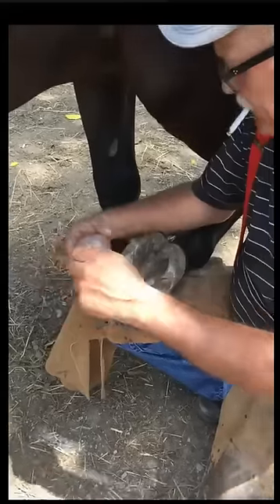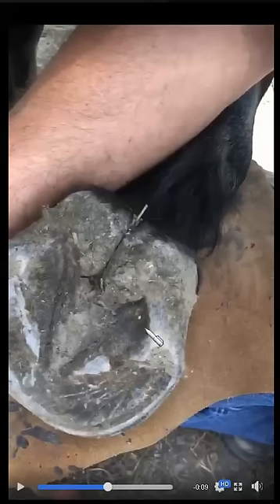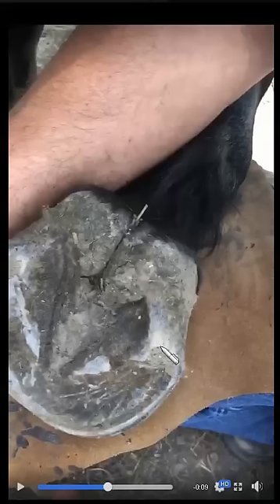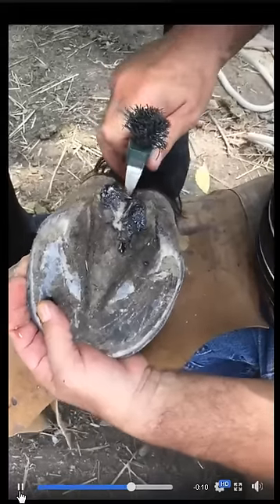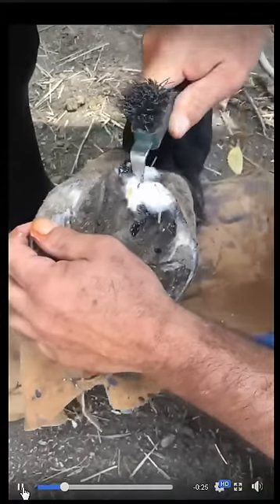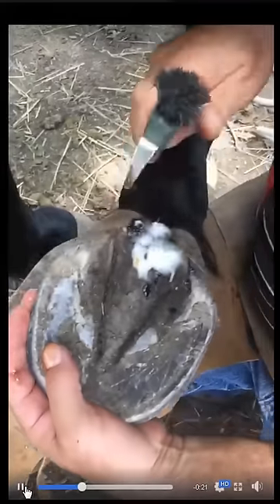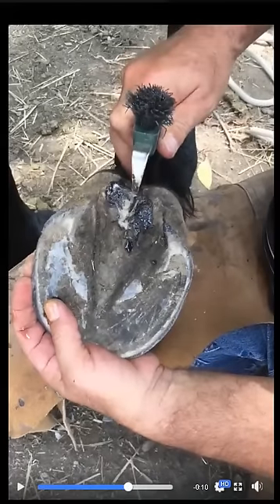How Beveling aka slippering aka ramping the heel buttress Destroys the frog stay.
People are beveling the heel buttress, they also call it ramping and slippering. They think they are making the frog get contact with the ground quicker and that this builds up the frog and digital cushion. In reality it takes away the stabiltiy of the heel buttress rocks the horse back on it's frog stay, which destroys the frog stay from between the bulbs and pushes the heels and hoof capsule forward. This is devistation horses world wide and is going to get worse due to false teachings in the natural hoof care aka barefoot trimming movment. This guy thinks he's got deep central sulcus thrush but in reality his trim has destroyed the frog stay that grows between the bulbs.